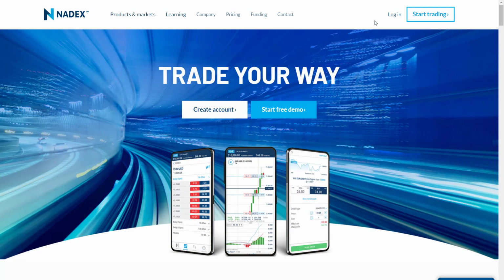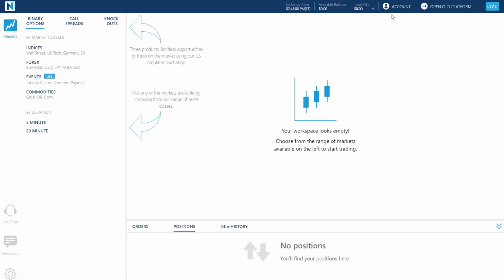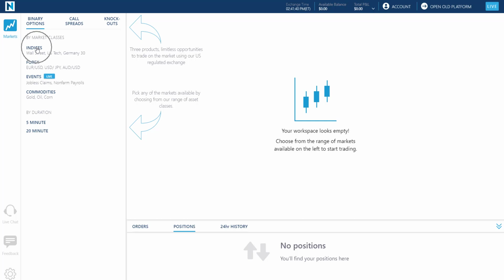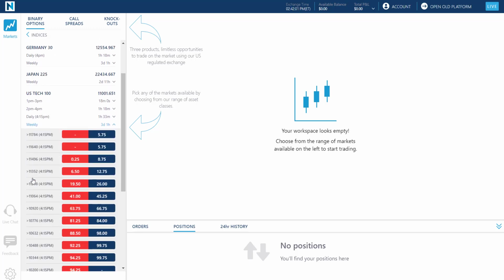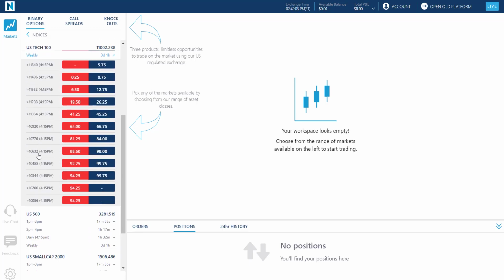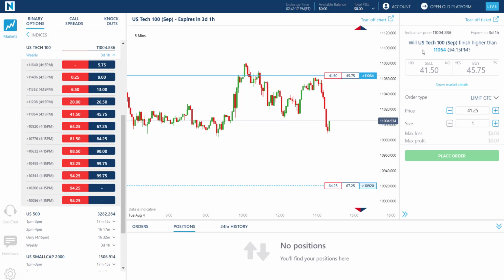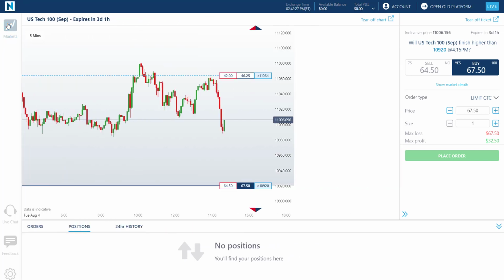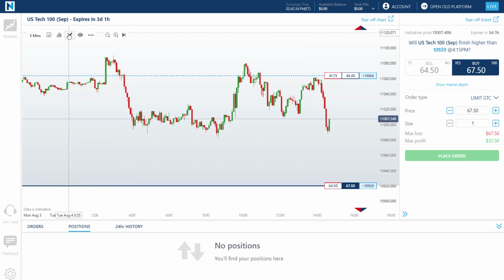Researching opportunities on Nadex